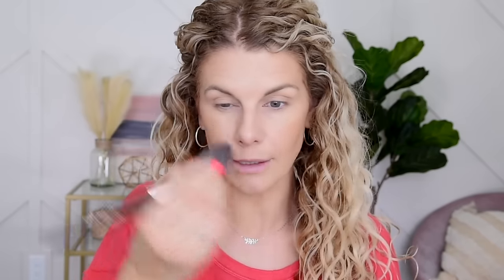MAKEUP SECRETS for OVER 40 | What to use, where to put it and when to skip it!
Hey guys!  Today I am sharing with you my FAVORITE makeup tiips for women over 40!  I have learned a lot of valuable lessons in makeup application since I turned 40, mostly through trial and error.  And I am going to walk you through them today!  Makeup can be more challenging for more mature skin but that doesn't mean it is not for you!  It simply requires a little more care and strategy.  I hope you enjoy this one!  Thanks for stopping by!

Milk Makeup Hydro Grip primer
Mizon Snail Repair BB Cream
Lancome Teint Idole concealer
Wet N Wild beauty sponge
Colourpop Feather Effect brow wax
Physician's Formula Butter Bronzer light
Milani blush in Luminoso
Laura Mercier Matte Radiance highlighter 01
About Face lip liner in False Alarm
Tower 28 Lipgloss in oat
Tower 28 mascara
Wet n Wild Simma Brown Now liner
Sydney Grace Where the Wild Things Grow palette: